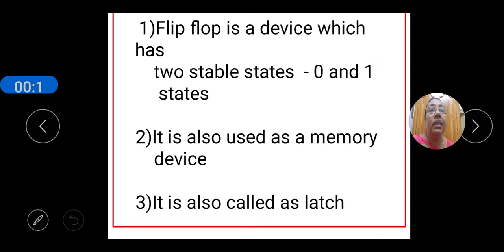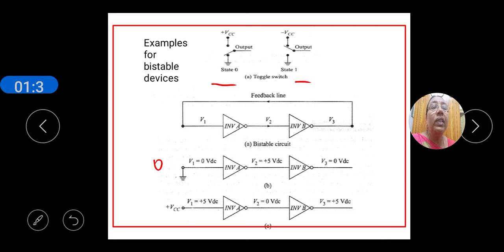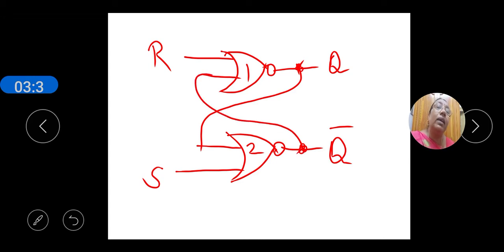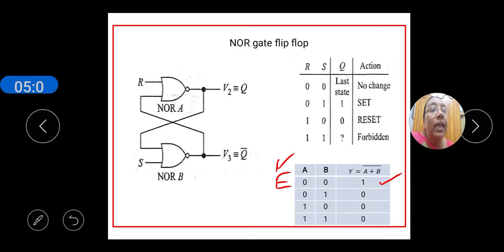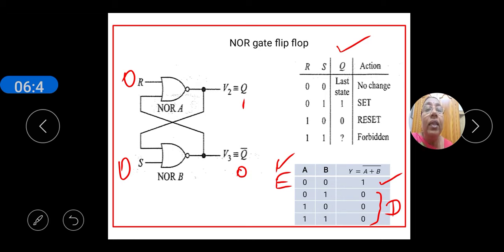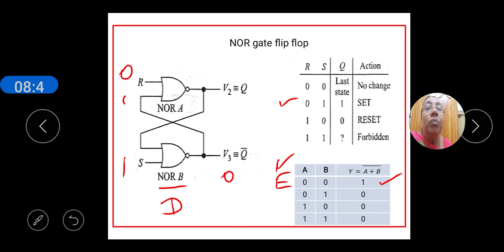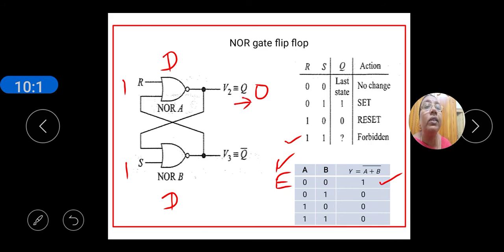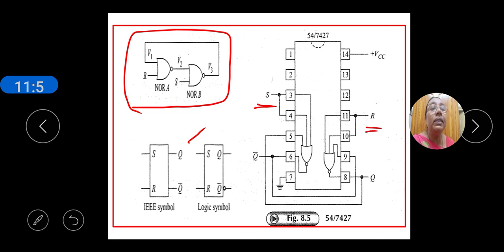Digital Electronics - NOR gate RS flip flop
This video explains the working of NOR gate RS flip flop

by Dr.S.Sivadevi